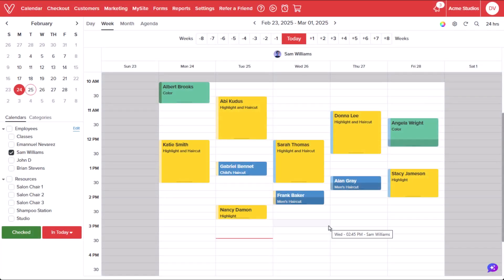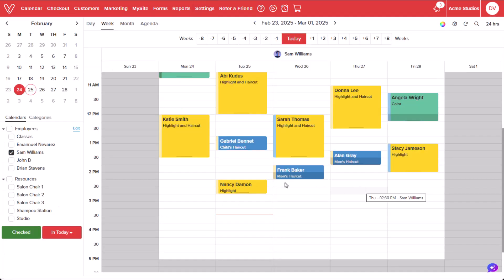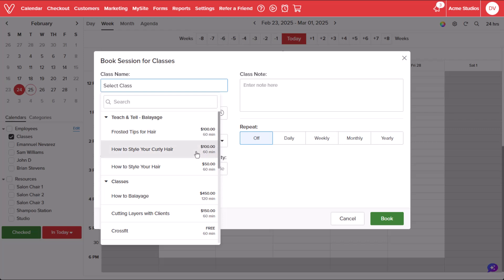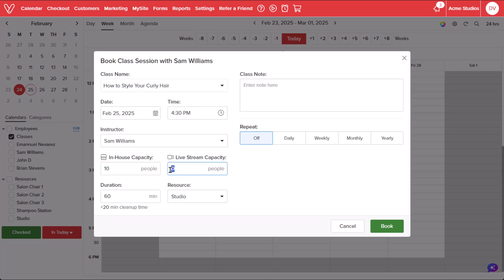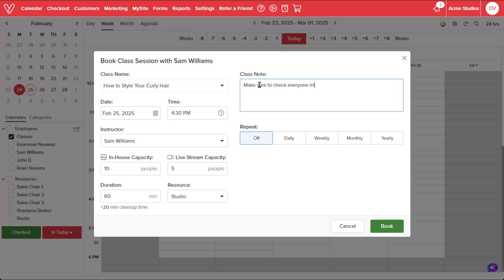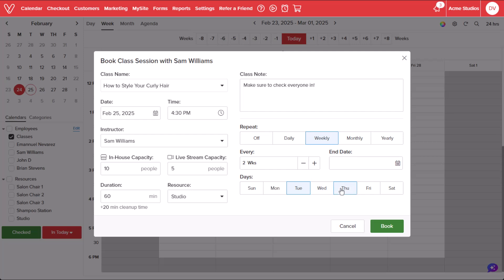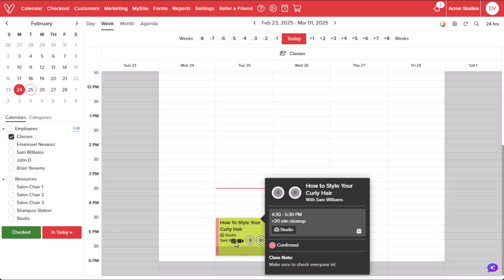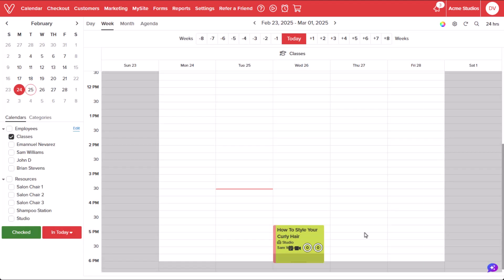How to Schedule a Class on Vagaro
Classes must be added to a provider's calendar to appear on your Vagaro Listing Page. Once added, customers can be registered in-house or register themselves online.

To view more tutorials like this, go